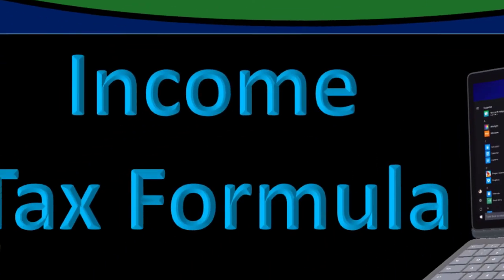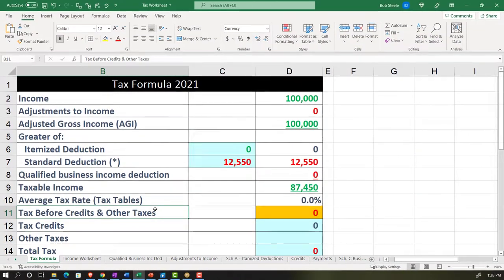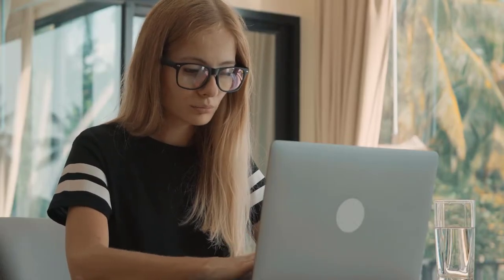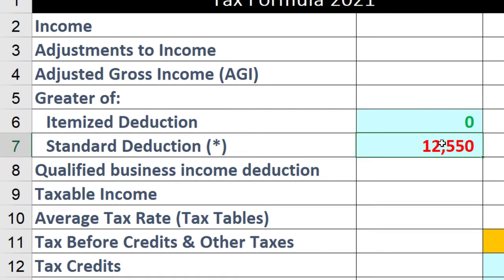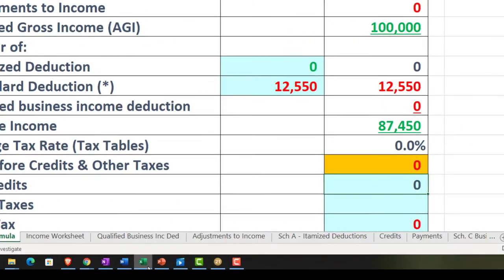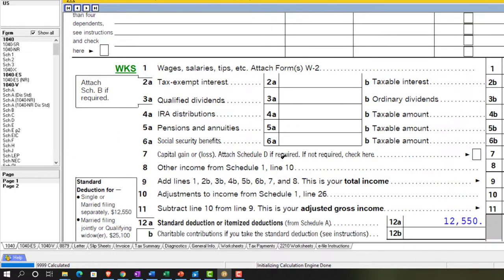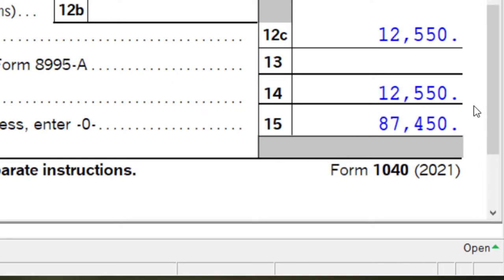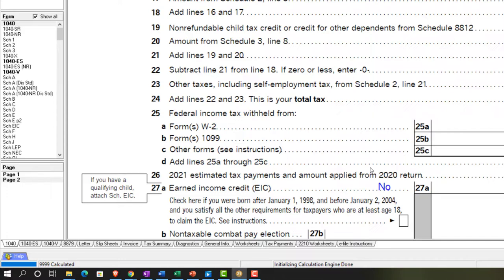Income Tax Formula 1100 Income Tax Preparation & Law 2021-2022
Income Tax Formula